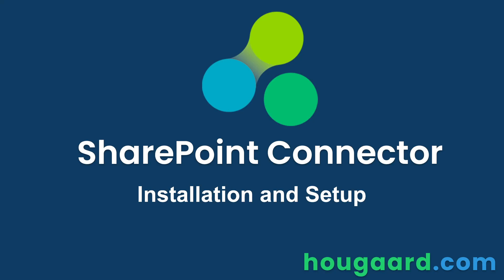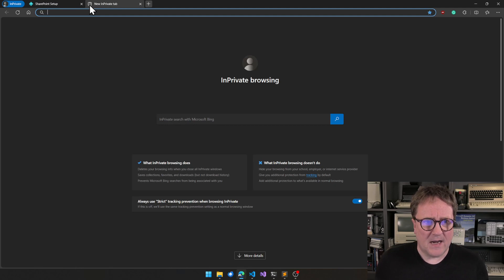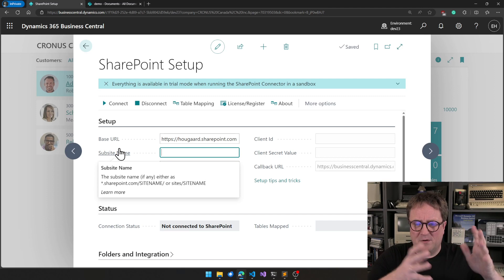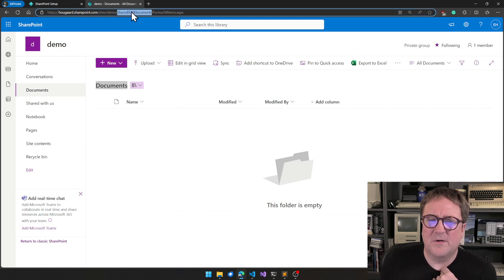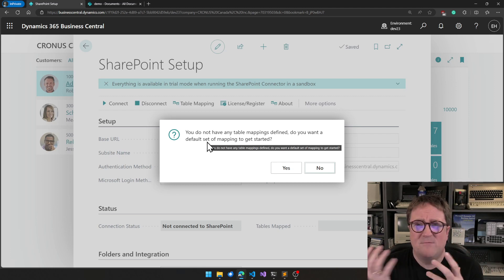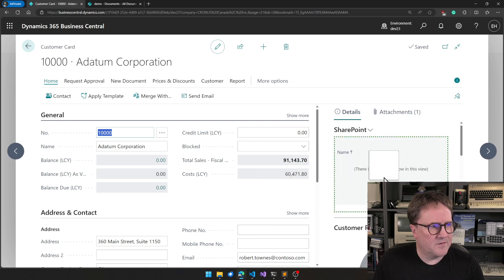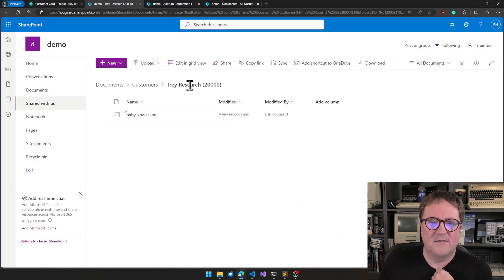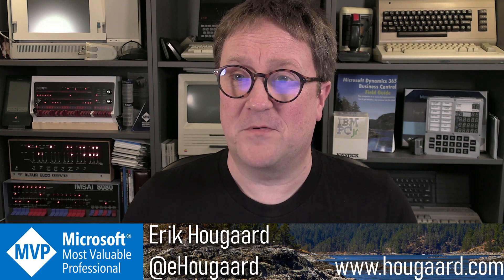Getting started with SharePoint Connector for Business Central - Installation and Setup